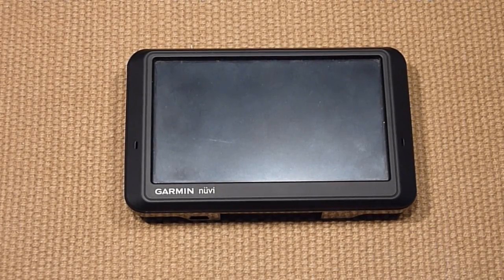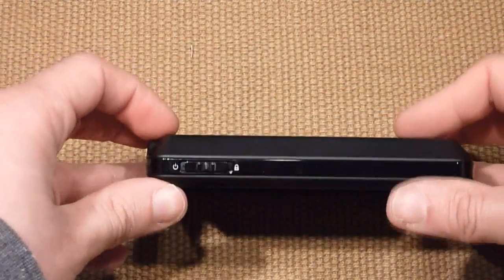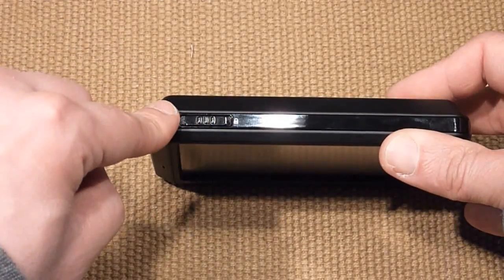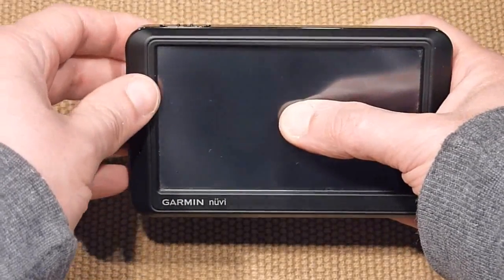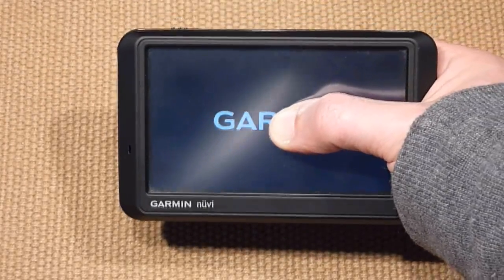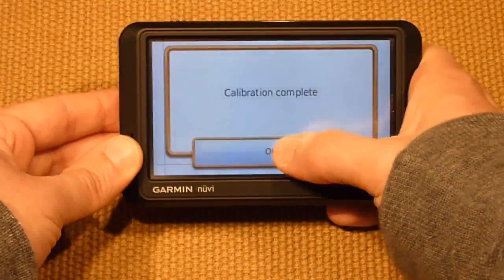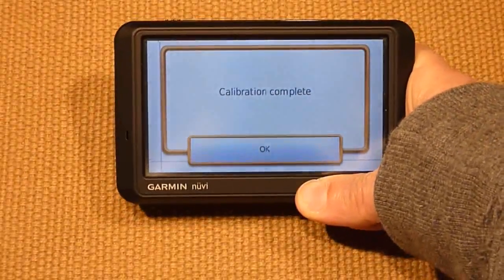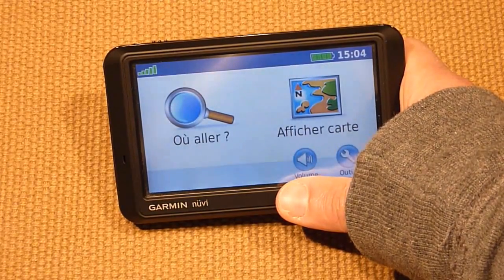Garmin nuvi 2xx 7xx series Screen Calibration How To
If your Garmin gps touch screen is not responding correctly to key stroke, you might give this procedure a try. Please continue to read below...

This demonstration is done on a nuvi 765t. I am not sure if this will work on all other Garmin nuvi products but if you see that it has the same power switch system, you might give this a try. I've done this also on a nuvi 265 and it did work the exact same way.

I am showing how to do this because my screen was not responding correctly when I was typing. It usually puch the wrong keys and after I have done this calibration, it was a lot better.

If you have a different model, let me know how it worked for you.